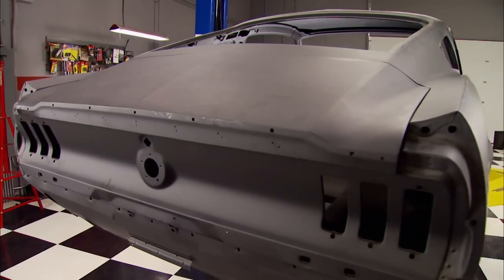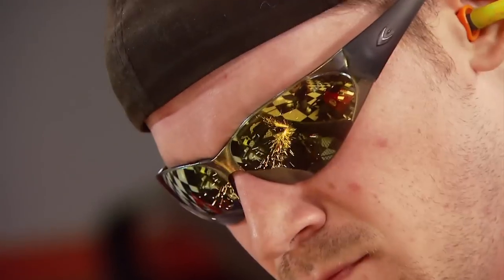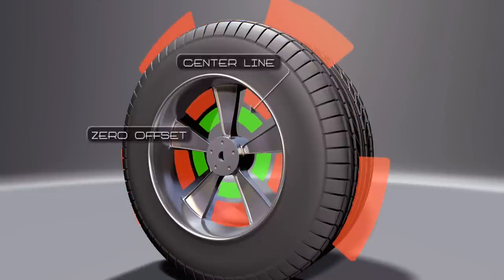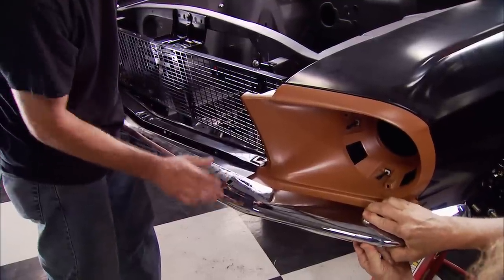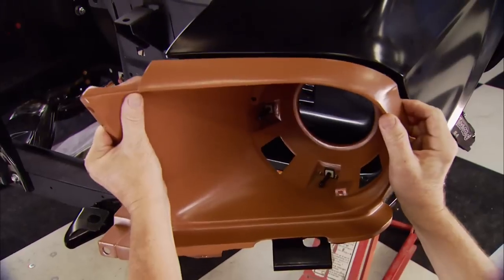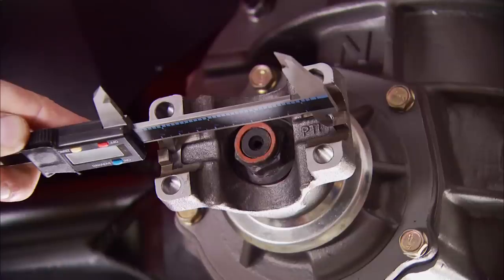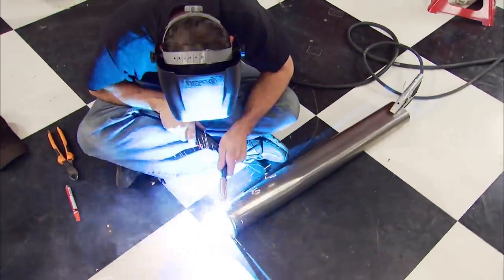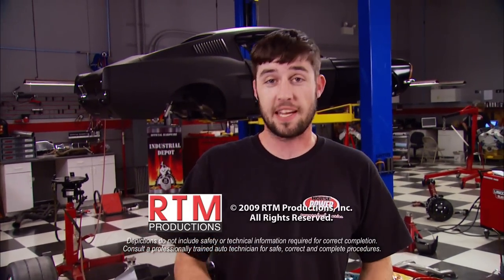Adding A Solid Roll Cage In Our '68 Mustang Fastback - Horsepower S13, E16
Mike and Joe continue the buildup of a '68 Mustang built especially for road courses. This time they address the chassis, suspension, brakes, transmission and more.

Part 1: Transforming A '68 Mustang Fastback Into A Shelby 350 R Clone